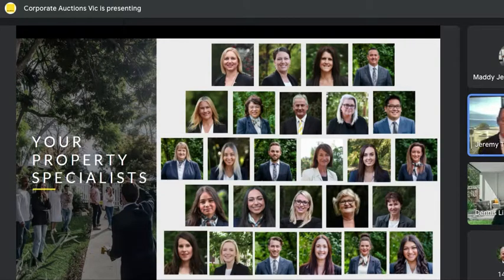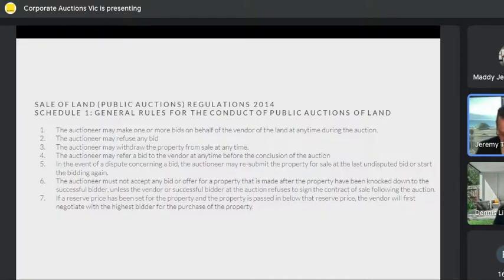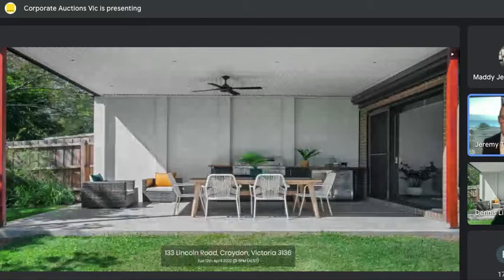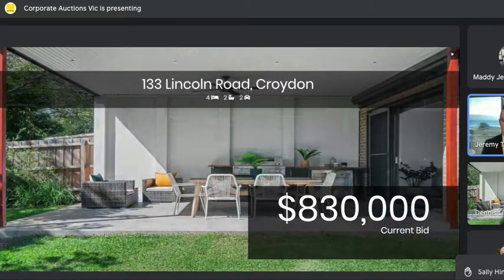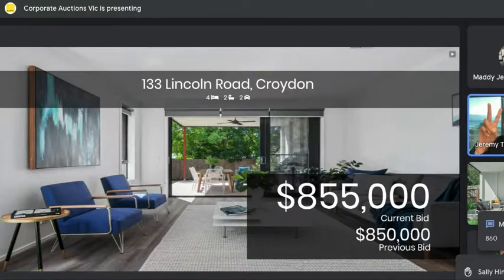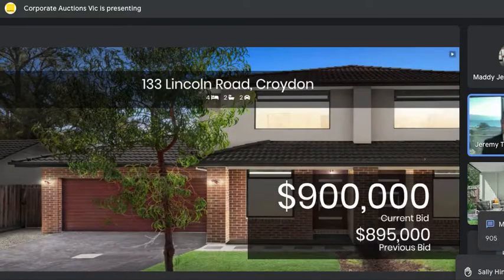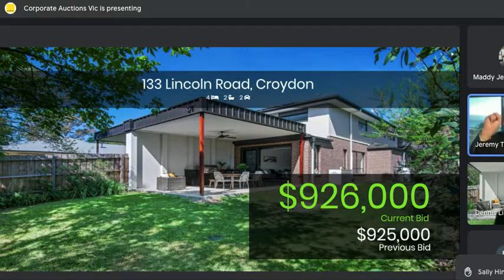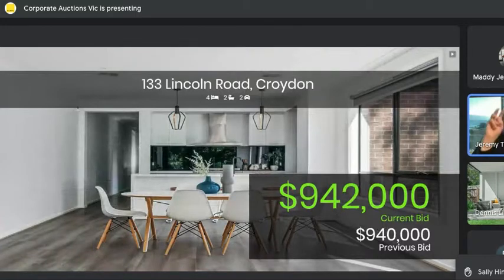Online Auction | 133 Lincoln Rd Croydon